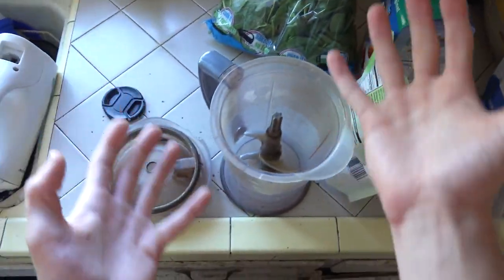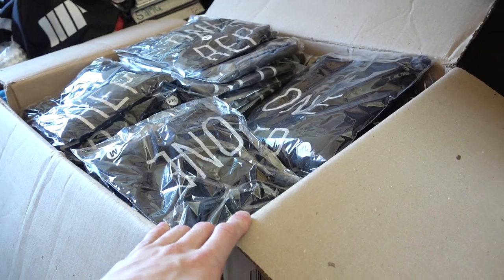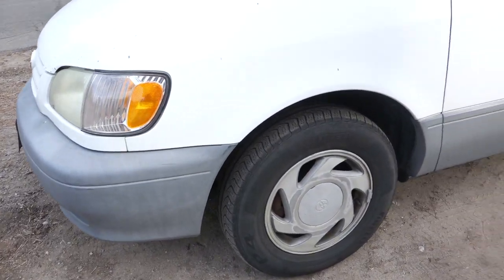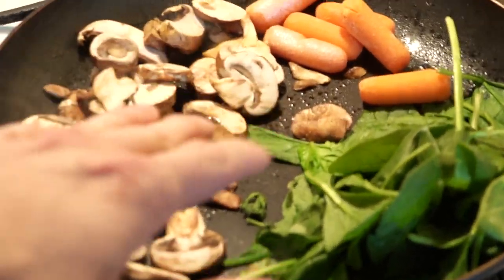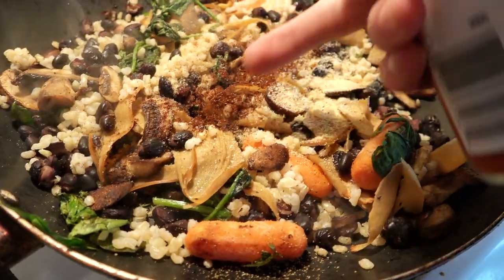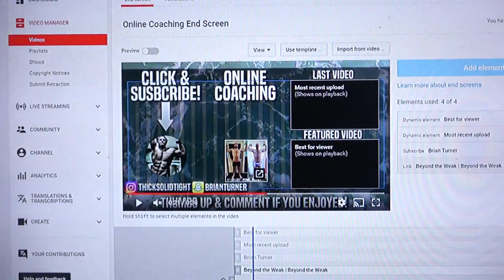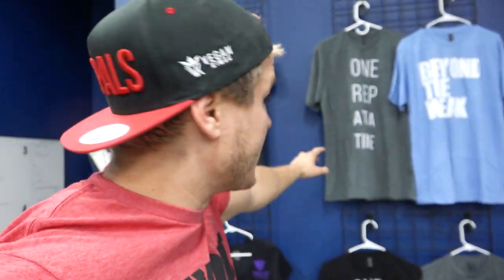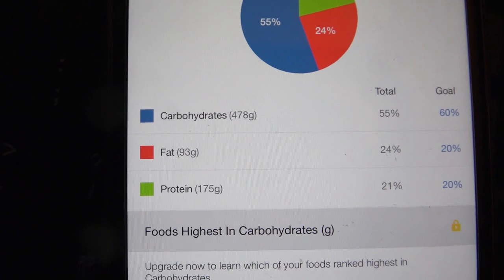High Protein, Bodybuilders Day Of Eating | EASY MEALS!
Today's vlog was filled with quite a few exciting things that we did, all while showing you all the meals that I'm eating while continuing this bulk for another 12 months or so.

SEND US STUFF TO USE AND TRY! My PO Address:

USA